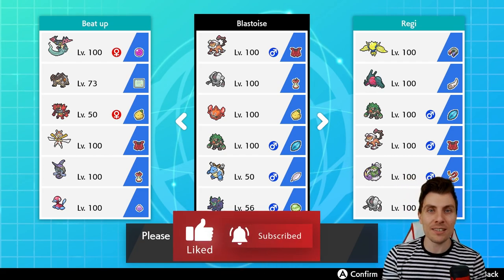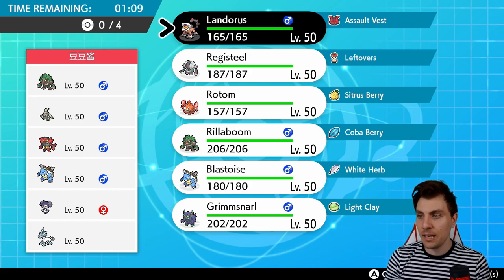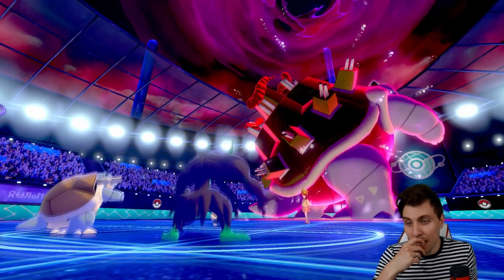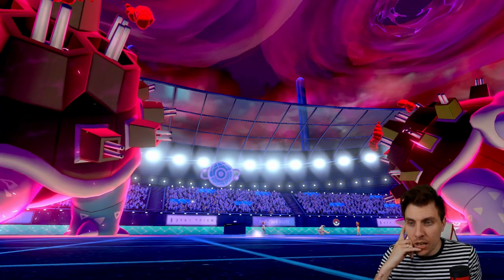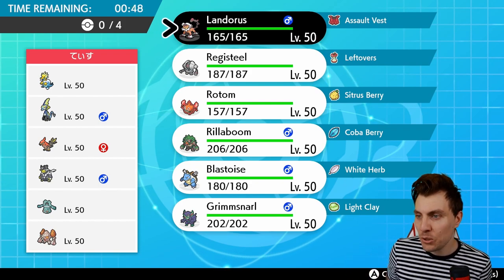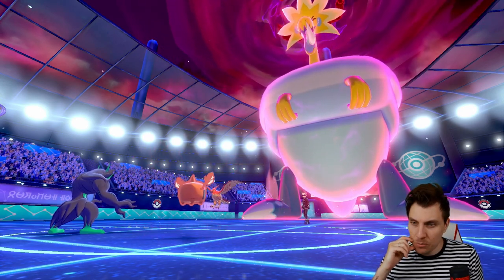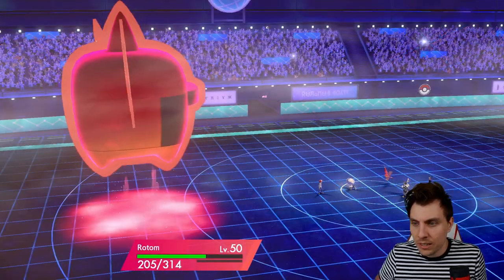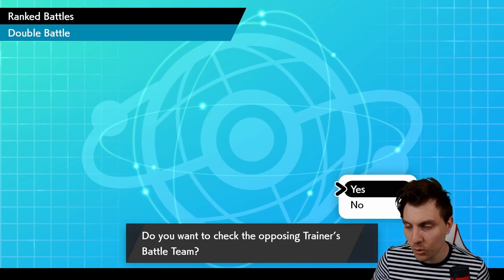SERIES 9 GMAX BLASTOISE TEAM VGC 2021 Competitive Pokemon Sword and Shield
Today we feature a VGC 2021 team based around Gmax Blastoise on the VGC 2021 Ranked Ladder.  This team features Gmax Blastoise, Landorus-T, Rillaboom, Rotom Heat, Grimmsnarl and Registeel. I play the team on the ranked doubles ladder playing in the Pokemon VGC 2021 series 9 Format. Rental Code Below.